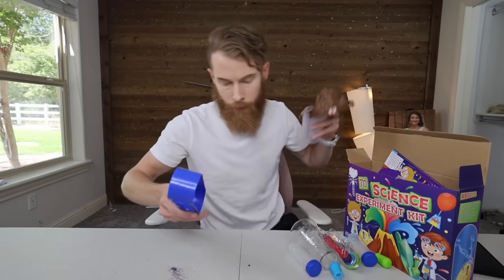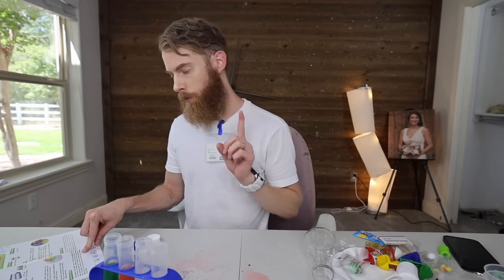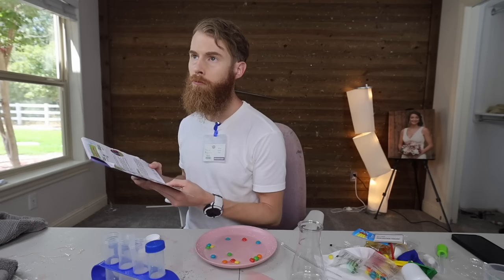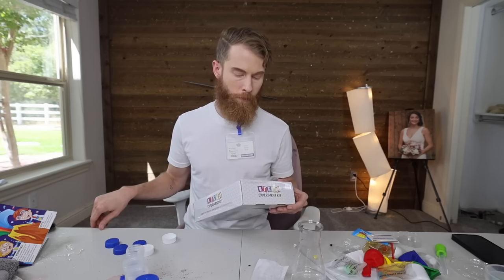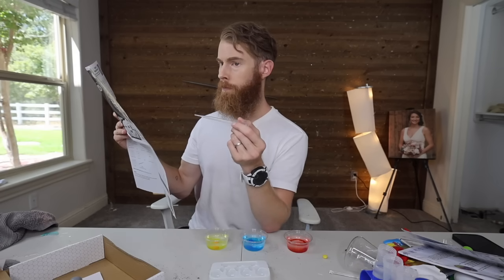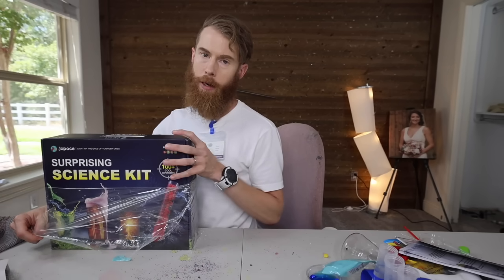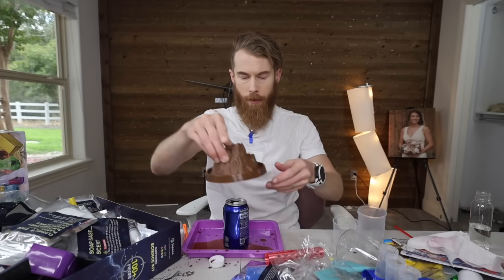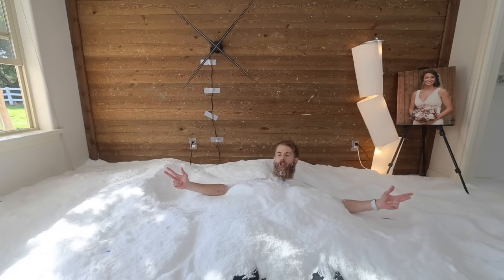I Tested Every SCIENCE EXPERIMENT Kit On AMAZON!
I went a little overboard..